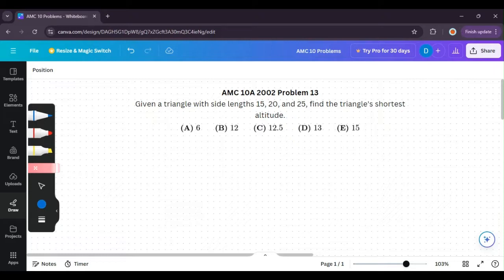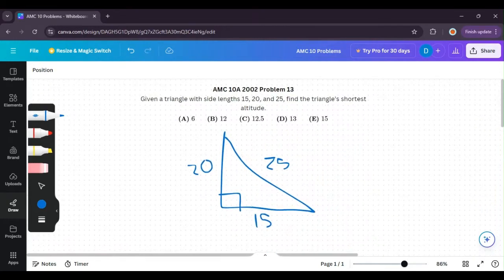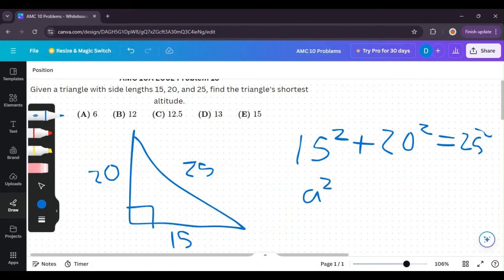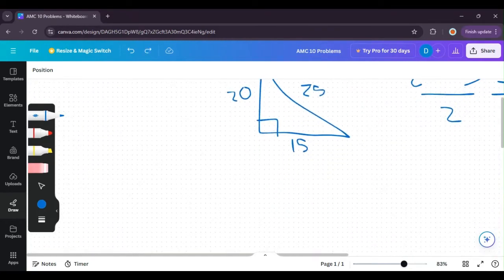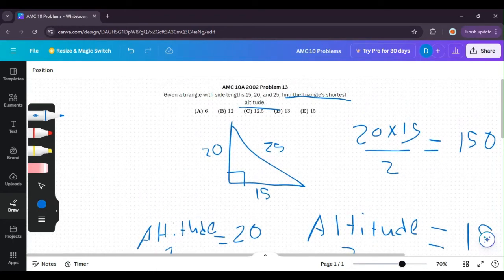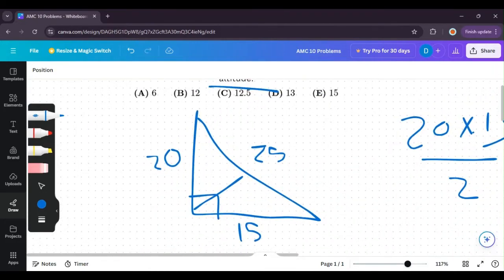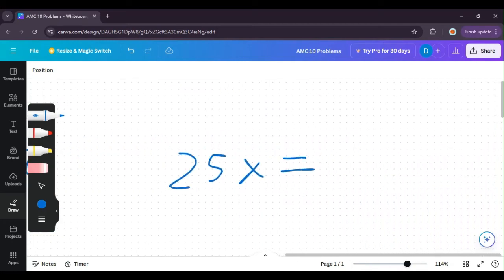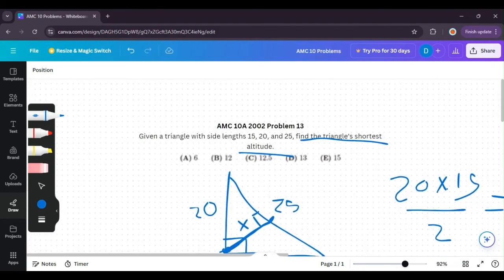AMC 10A 2002: Problem 13 Breakdown